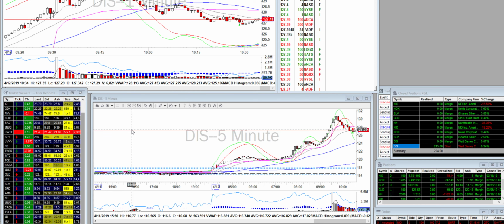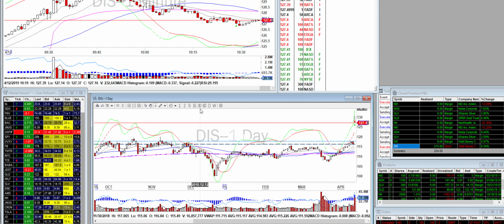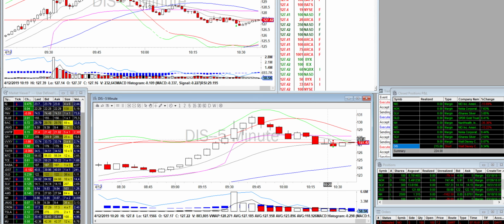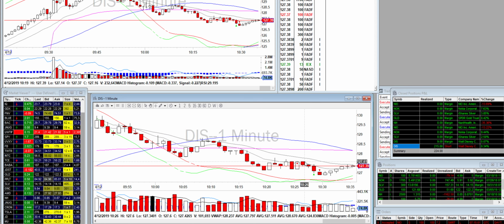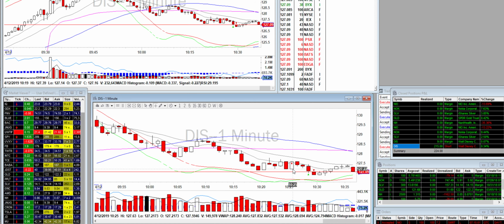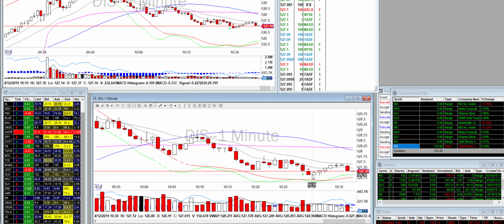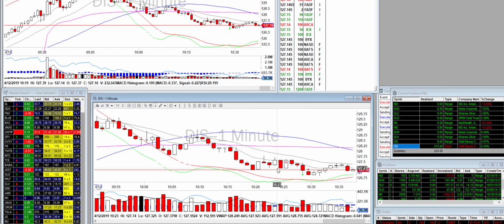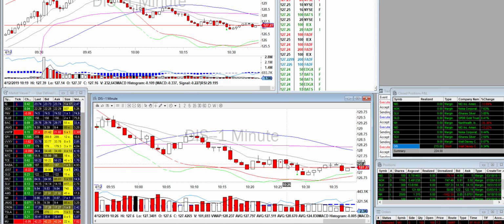Day Trade Recap - 4.12.19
INTRO:
I keep this series of videos as a live video journal of my trade so I can learn from the things I've done well and other areas where I can improve. There are other better traders to follow such as Andrew Aziz! ;)

$DIS

First day back from Japan. I actually re-entered the position on a short right after this recap for another quick run so I actually ended up with $268 for the day at $12.25 in commission, taking 10 tickets. Even though I woke up late, I am proud of myself in how I stayed patient and calm, entering only when I see an opportunity and with a plan.